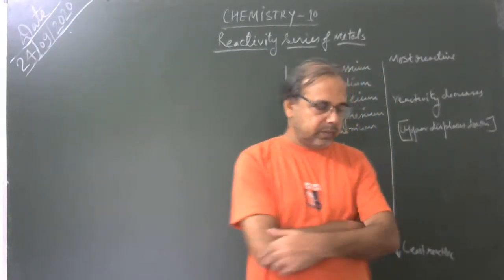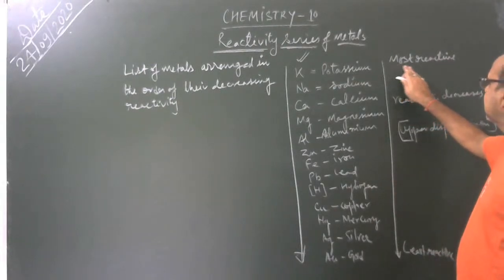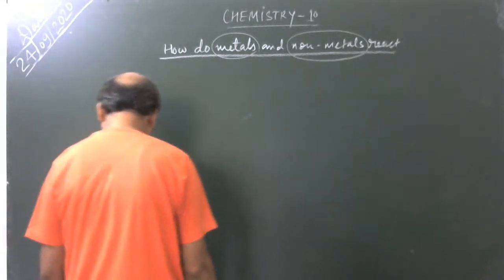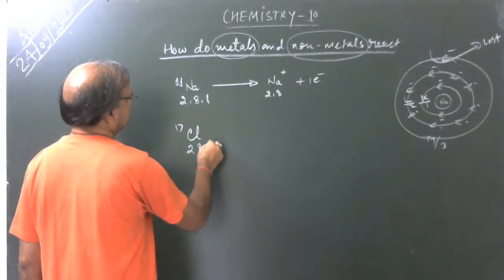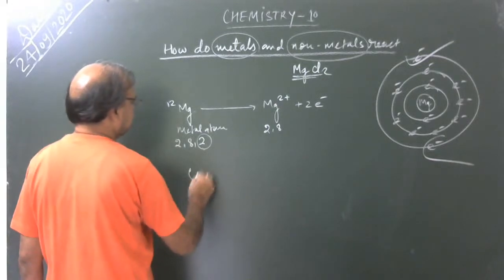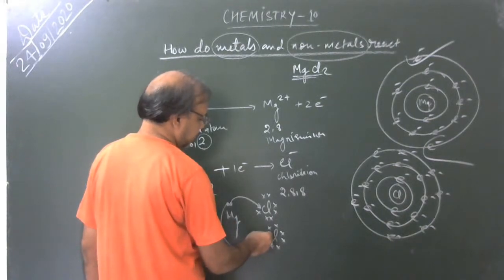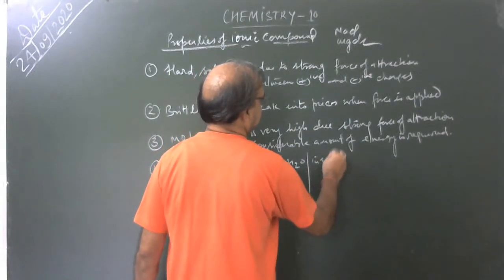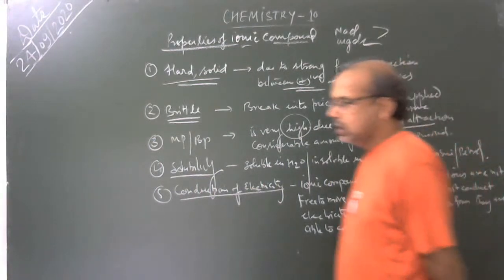Class 10 Chemistry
Metals & Non Metals ( Reactivity Series)